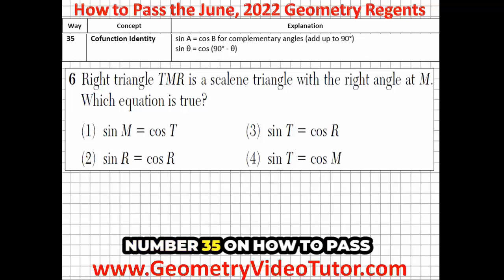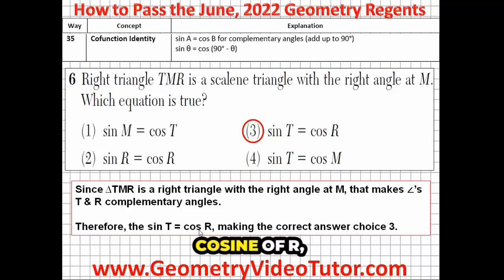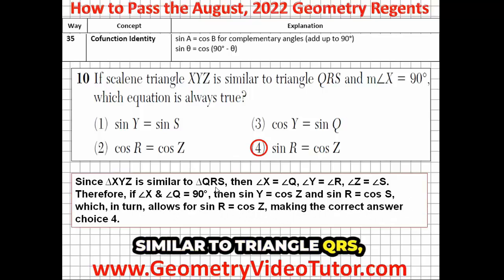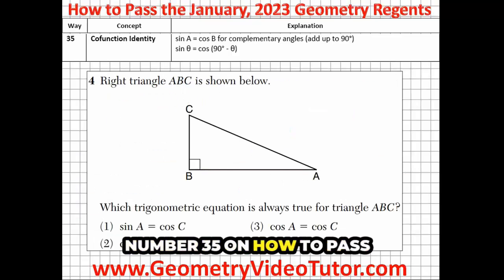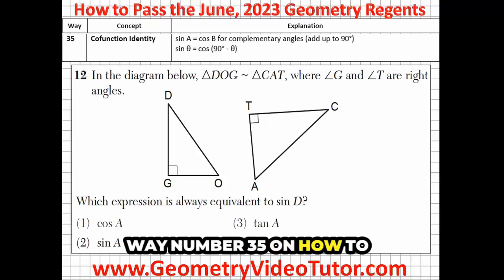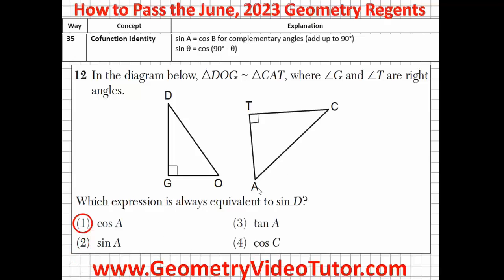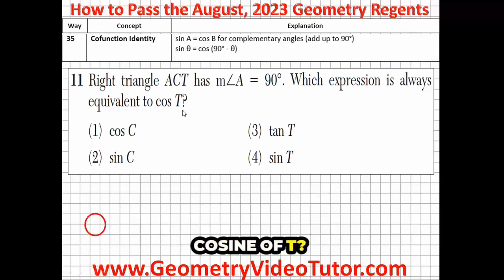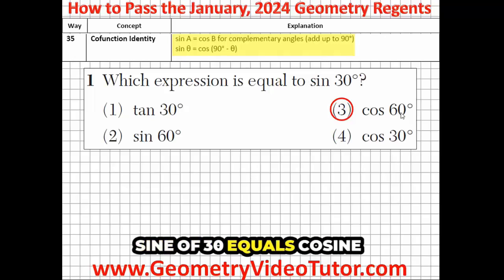How to Pass the Geometry Regents Way 35 June 2022 January 2024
The SECRET to passing the Geometry Regents is that they tend to ask the same questions, over and over again, sometimes right
around the same question number!

Here's an example of Way 35 from "40 Ways to Pass the Geometry Regents!" as it appeared on the Geometry Regents in June 2022, August 2022, January 2023, June 2023, August 2023 and January 2024.